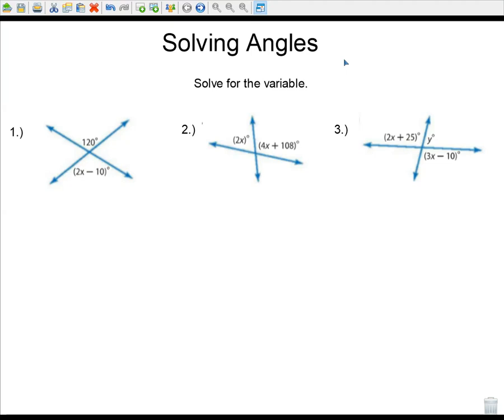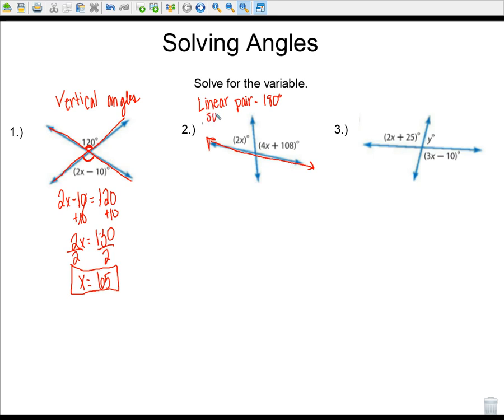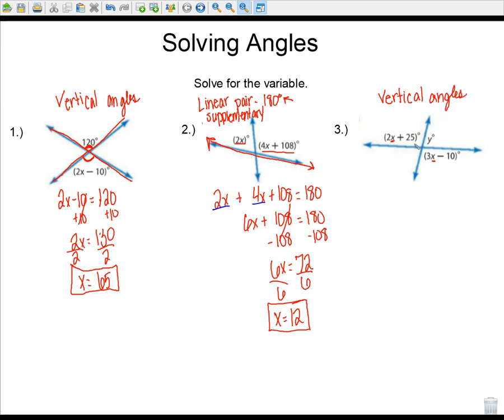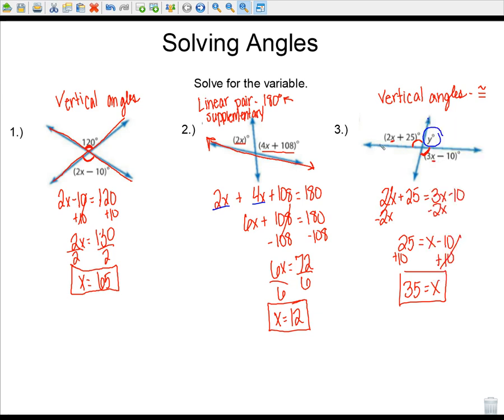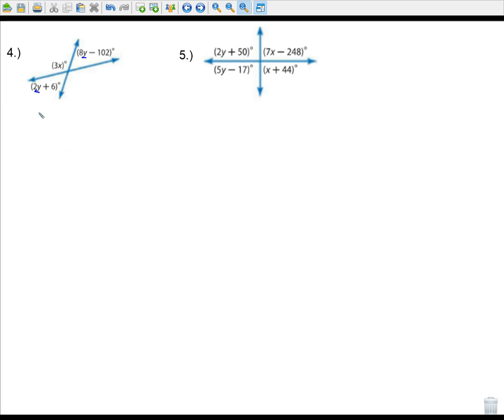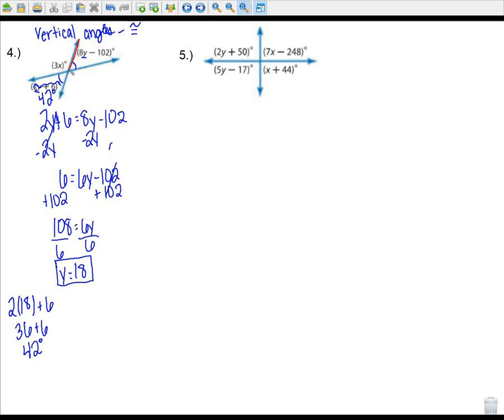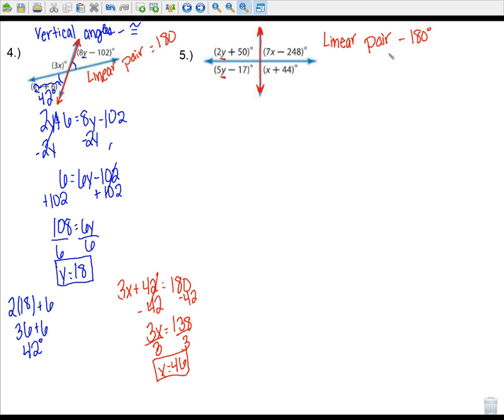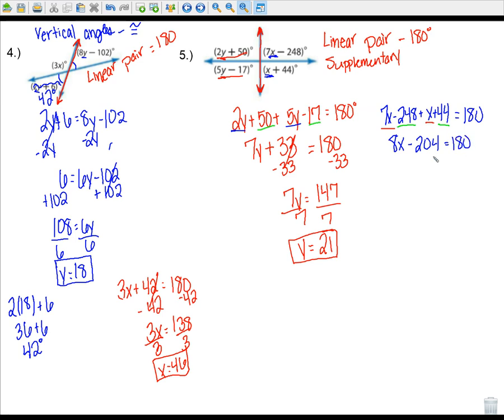1.5 Angle Relationships